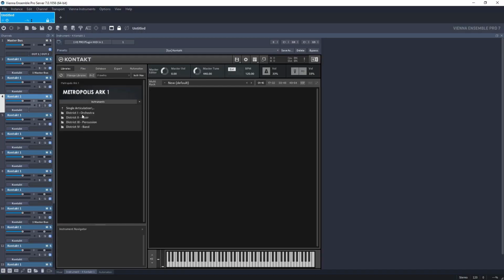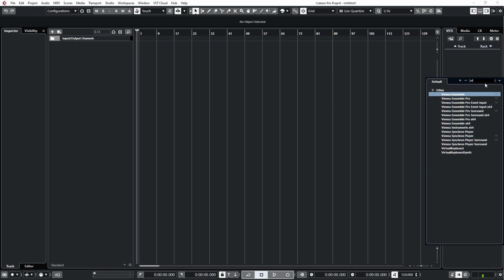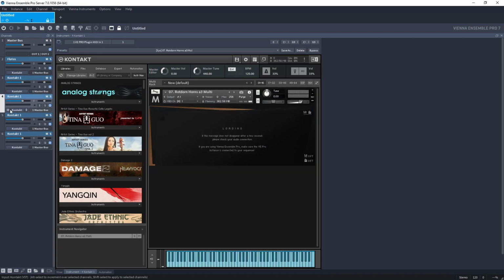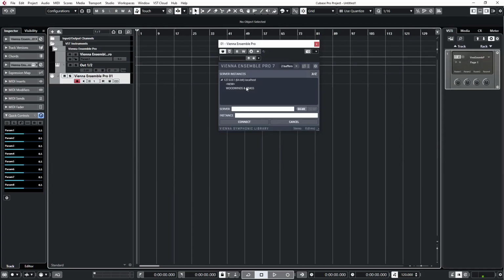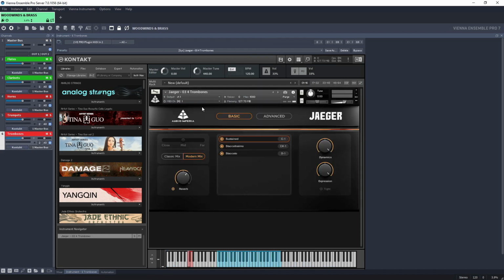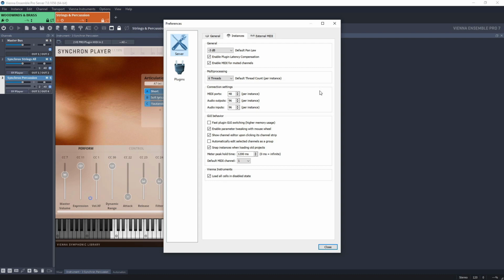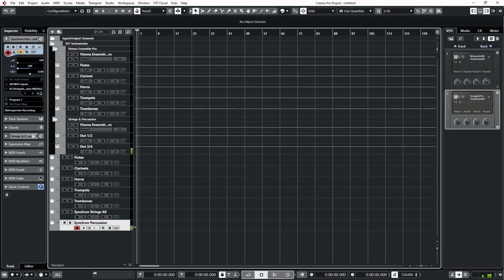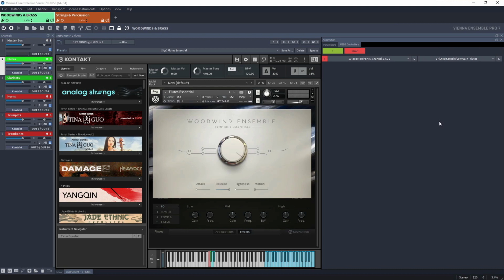Vienna Ensemble Pro 7: How to and What's New?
I'm revisiting Vienna Ensemble Pro again with the latest version 7. You'll get to see what's new and offered with VE Pro 7.  I'll also go through an in-depth tutorial on setting it up with Cubase. We'll also preview the new Epic Orchestra 2.0.  What is Vienna Ensemble Pro? It's a host that can offload the RAM of sample libraries from DAW to a separate computer or even on the same PC.  I will demonstrate with one PC but the set up is similar if you are networking computers together.

OVERVIEW:
00:30 - What's New?
02:26 - Getting Started
04:45 - Preferences Page for VST
05:23 - Setting Up First Instance of Woodwinds & Brass
             (copy & paste feature, color improvements)
08:54 - Routing input/outputs of MIDI and Audio
             (midi ports, midi channels, couple/decouple, activating additional outputs in DAW)
16:10 - Setting Up Second Instance of Strings & Percussion
             (Synchron player Epic Orchestra 2.0)
18:08 - Multiprocessing Threads & Audio Input/Outputs in Preferences
22:26 - Displaying Articulation Feature
23:38 - Automation Panel Improvement
25:45 - Conclusion